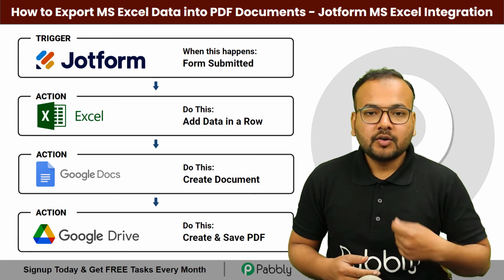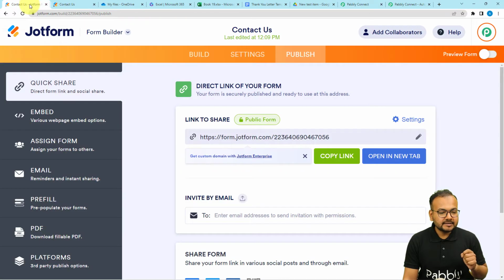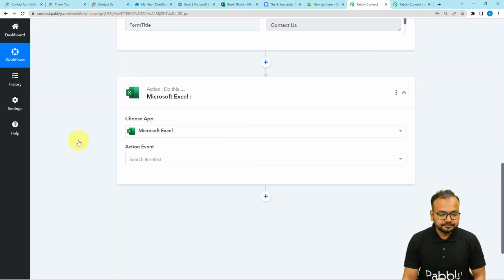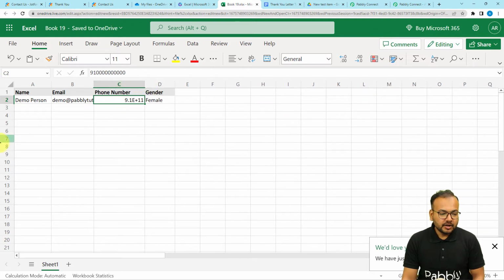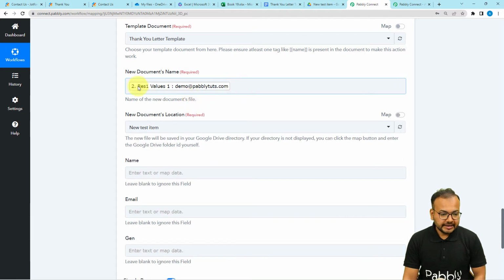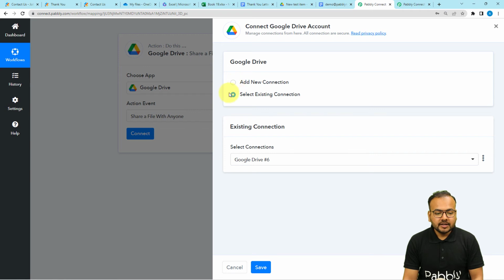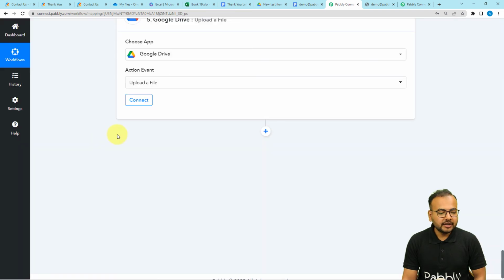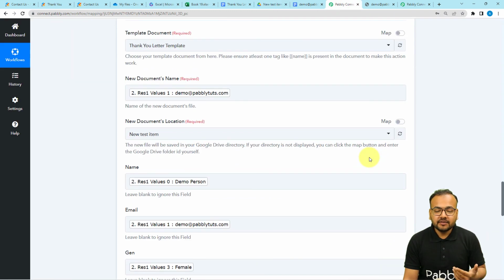How to Export MS Excel Data into PDF Documents - Jotform MS Excel Integration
Are you looking for an easy way to export your MS Excel data into PDF documents? Look no further than Pabbly Connect! In this video, we will show you how to export your MS Excel data into PDF documents with the help of Pabbly Connect. The process is very straightforward and will take only a few minutes. We'll show you how to set up the integration between your MS Excel spreadsheet and Pabbly Connect, how to configure the fields and settings, and how to export the data into a PDF document. After watching this video, you'll be able to quickly and easily export your MS Excel data into PDF documents with Pabbly Connect. So, let's get started!